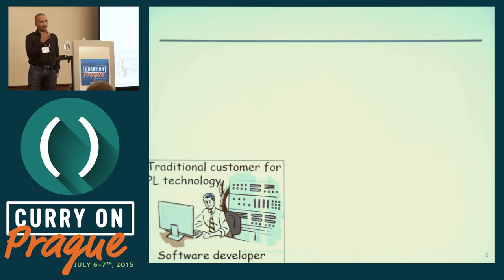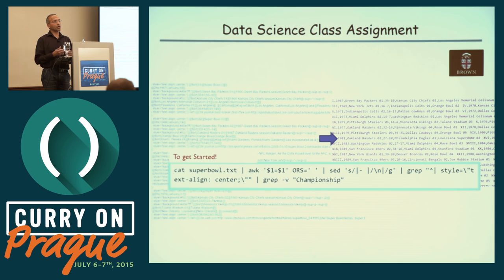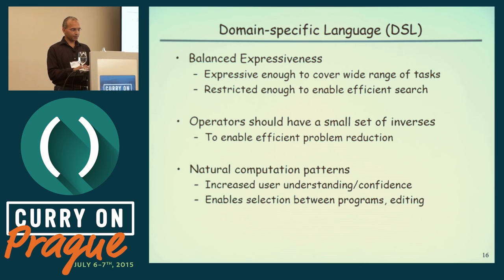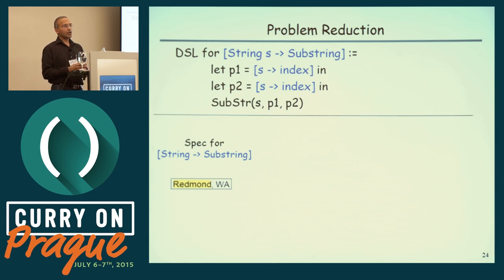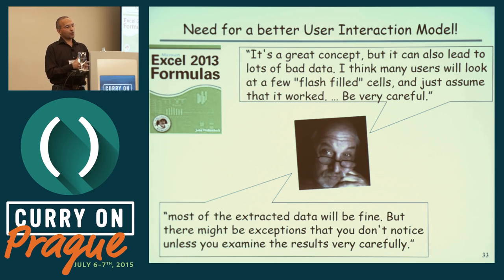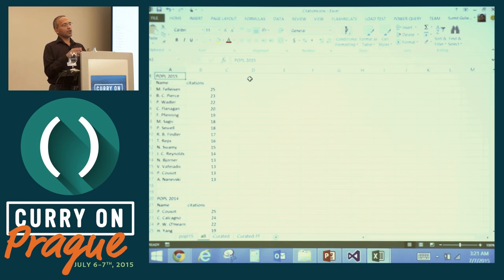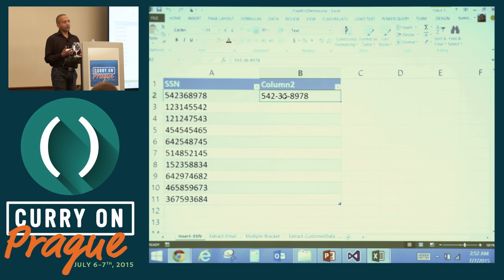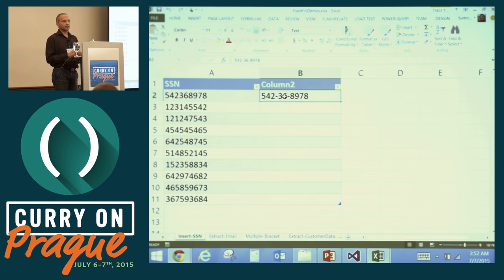Sumit Gulwani Data Manipulation using Programming By Examples and Natural Language Curry O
Curry On Prague,  7th 2017 .

Programming by Examples: Applications, Ambiguity Resolution, and Approach 99% of computer end users do not know programming, and struggle with repetitive tasks. Programming by Examples (PBE).

Sumit Gulwani founded the PROSE research and engineering team at Microsoft that develops programming-by-example (PBE) APIs and ships them through multiple Microsoft products. PBE is a new frontier.

Learn how to implement Natural Language Programming in Dynamics NAV, separate readable code from nerdy code.